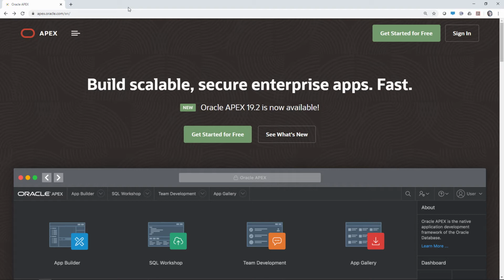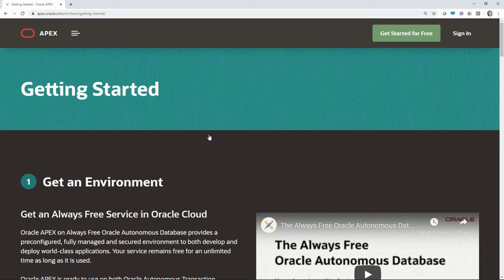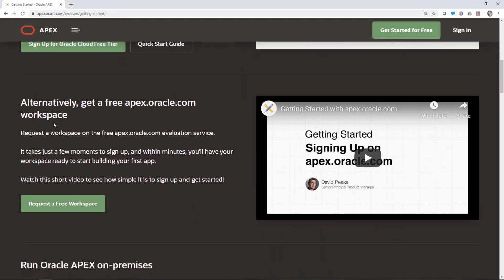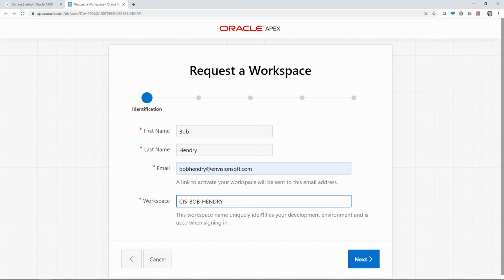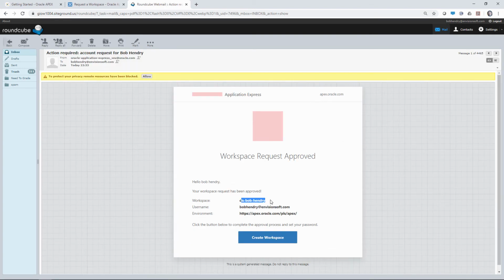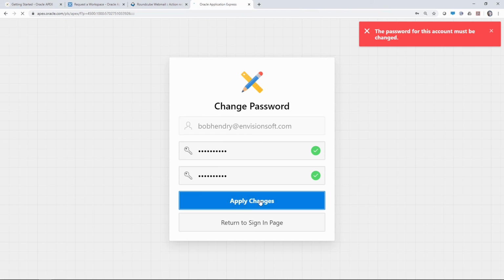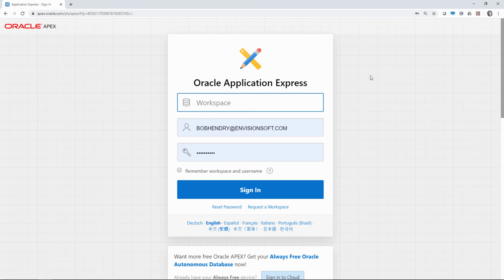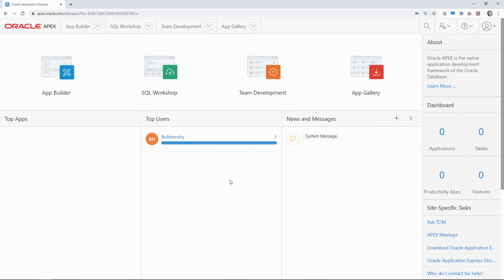CIS277 2020 01 23